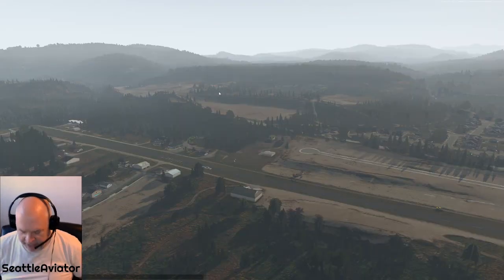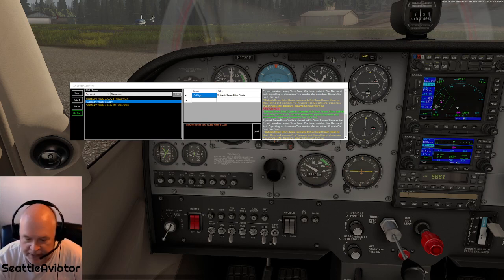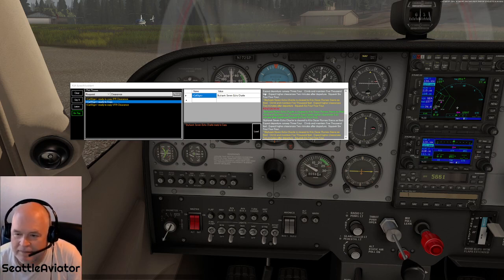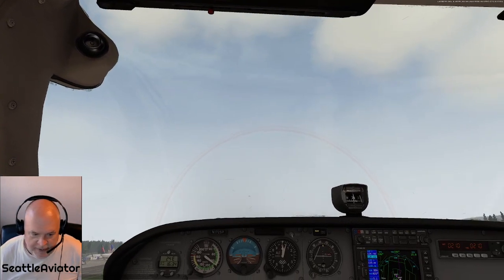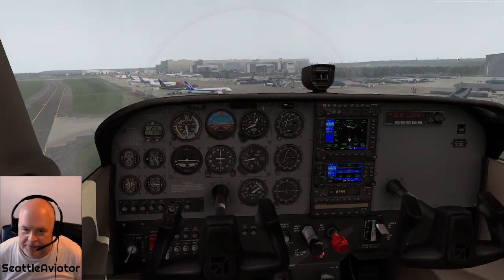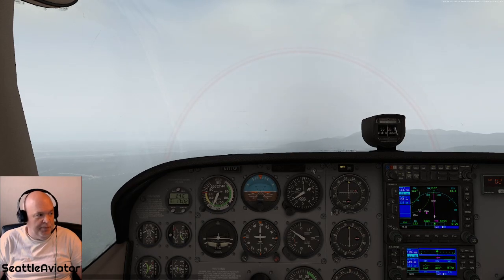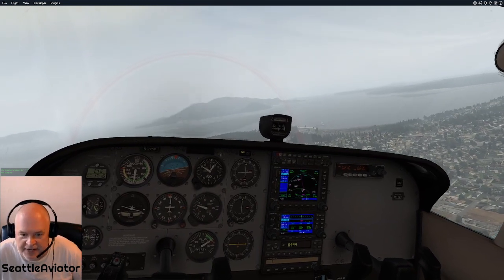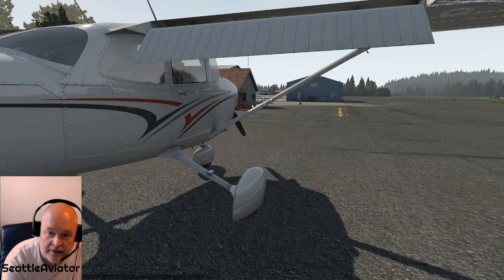Flight Sim checking out the sights in Western Washington State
Departing K2W3 to KRNT to KPAE to KAWO to K74S to KORS